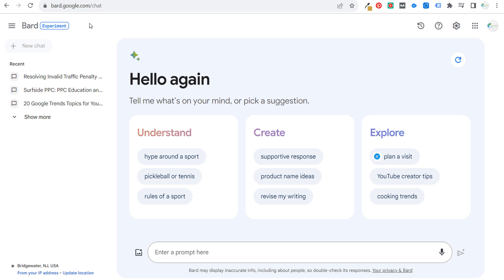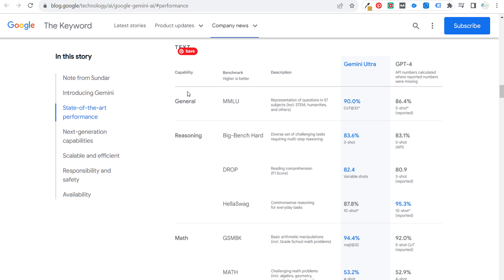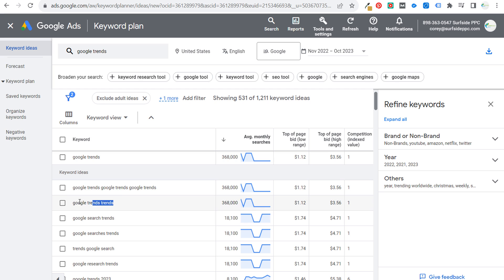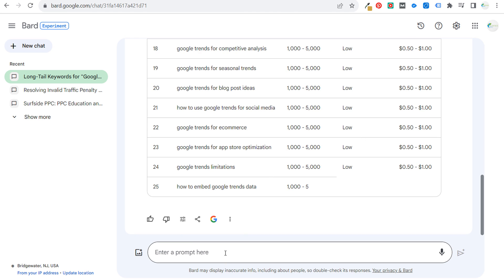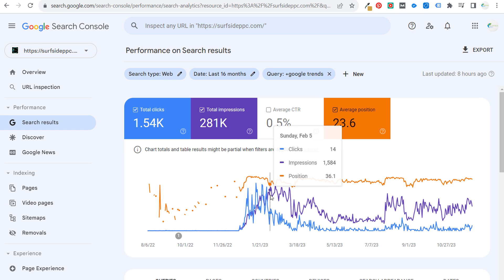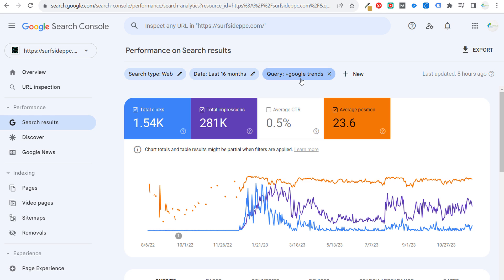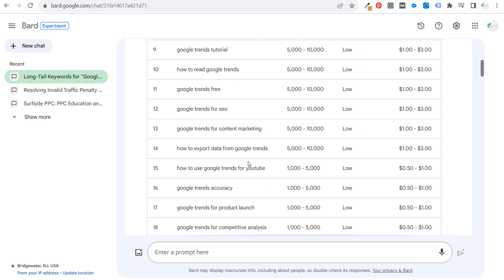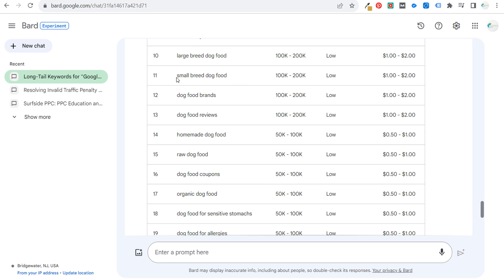Keyword Research With Google Bard With Gemini Pro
Google Bard can be a powerful tool for keyword research, helping you identify relevant and high-potential keywords for your website or content. Here are some ways you can use Bard for keyword research:

1. Generate Keyword Ideas:

Brainstorm keywords: Provide Bard with a broad topic or seed keyword, and it will generate a list of related keywords, including long-tail variations.
Analyze competition: Ask Bard to analyze the competition for specific keywords, providing insights into search volume, difficulty, and potential opportunities.
Identify trending keywords: Ask Bard about trending topics and keywords in your niche, helping you stay ahead of the curve.
2. Get Keyword Insights:

Research search intent: Ask Bard to analyze the search intent behind specific keywords, helping you understand what users are looking for when they search for those terms.
Identify related topics and questions: Ask Bard for related topics and questions related to your target keywords, providing you with additional content and optimization ideas.
Find keyword gaps: Bard can help you identify keywords that your competitors are not targeting, providing opportunities for you to rank higher in search results.
3. Use Bard for Content Creation:

Generate outlines and drafts: Bard can help you create outlines and drafts for your content based on your target keywords, ensuring you cover all the relevant information.
Optimize existing content: Ask Bard to help you optimize your existing content for specific keywords, improving your search ranking and organic traffic.
Create meta descriptions and titles: Bard can generate meta descriptions and titles for your pages that are optimized for search engines and click-through rate.
Here are some additional tips for using Bard for keyword research:

Be specific: The more specific your prompts are, the more relevant and accurate the results will be.
Use different approaches: Combine different Bard features and tools for a comprehensive keyword research strategy.
Cross-check with other tools: Don't rely solely on Bard for keyword research. Use other tools like Google Keyword Planner and Ahrefs to validate and refine your keyword list.
Focus on quality over quantity: It's better to target a few high-quality keywords than a large number of irrelevant ones.
Track your results: Monitor your keyword performance over time and adapt your strategy accordingly.
By using Bard effectively, you can streamline your keyword research process, identify valuable opportunities, and create content that attracts organic traffic and boosts your online presence.